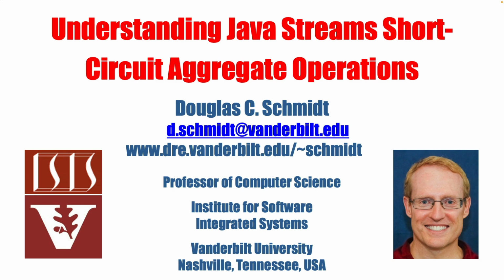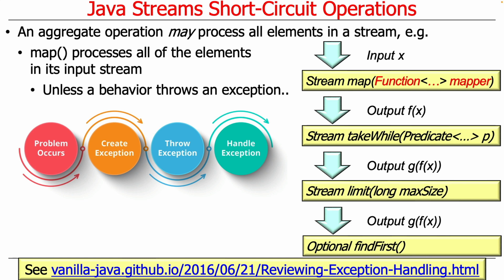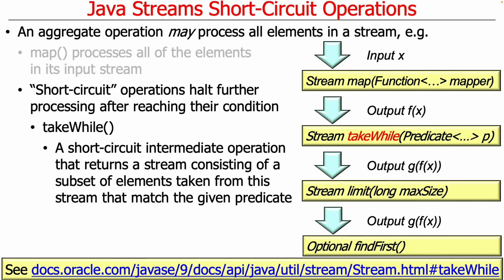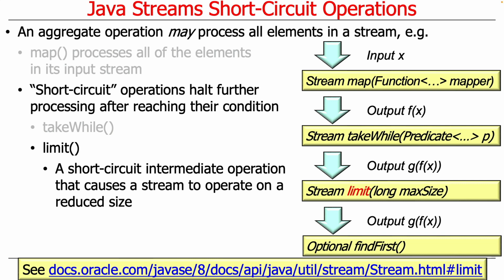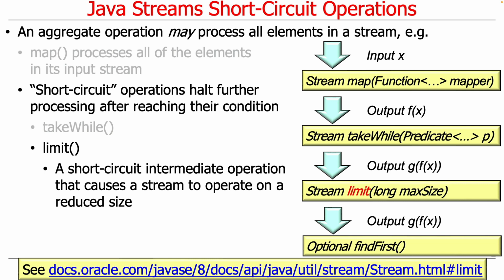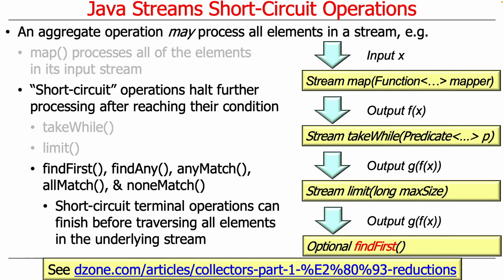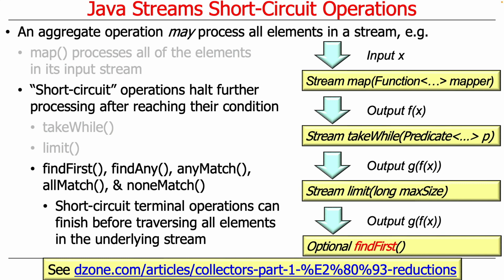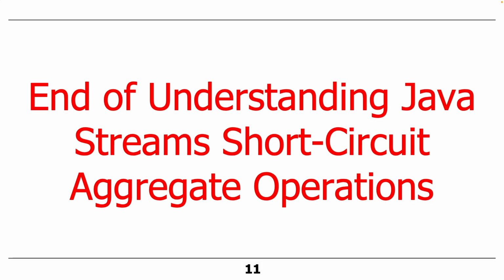Understanding Java Streams Short-circuit Aggregate Operations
Ths video provides an in-depth look at short-circuit aggregate operations in Java streams, emphasizing their efficiency in data processing. Key short-circuit intermediate operations discussed include takeWhile() and limit(), which halt stream processing based on certain conditions, thus optimizing computational resources. The video also explores terminal short-circuit operations like findFirst() and findAny() that provide additional flexibility in handling streams. The overall message is that Java streams offer a powerful set of both intermediate and terminal short-circuit operations, allowing developers to manage data streams effectively without necessarily running them to completion.